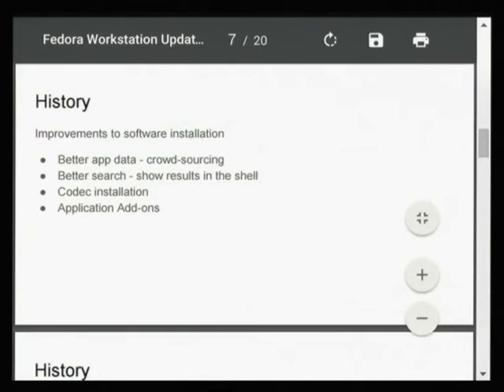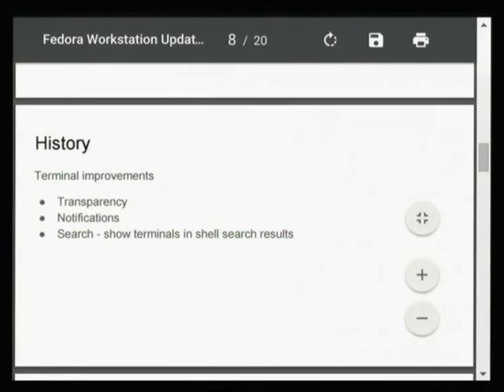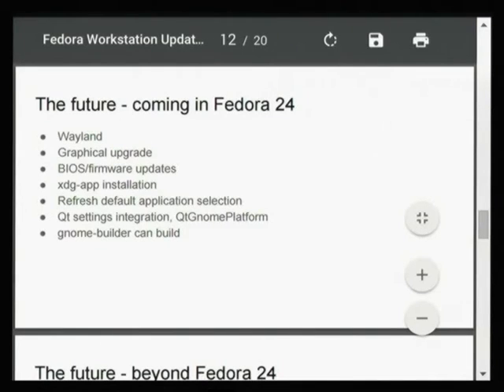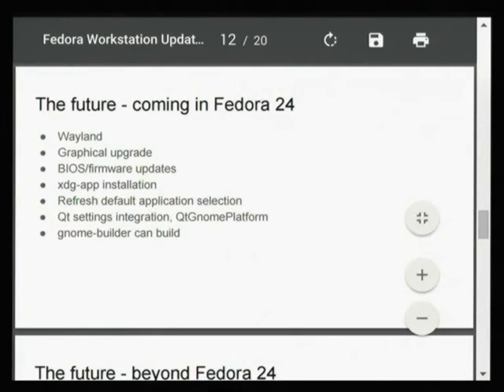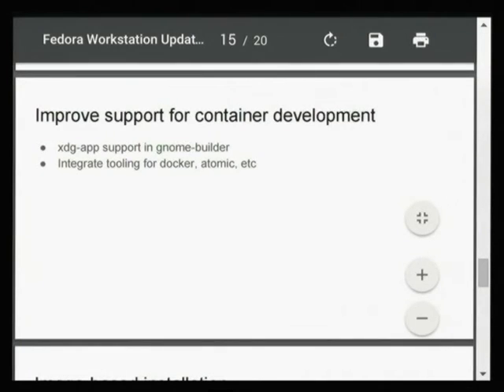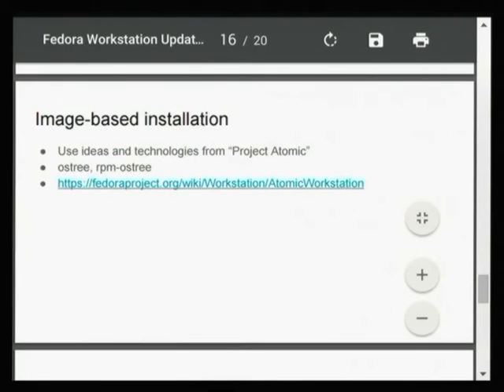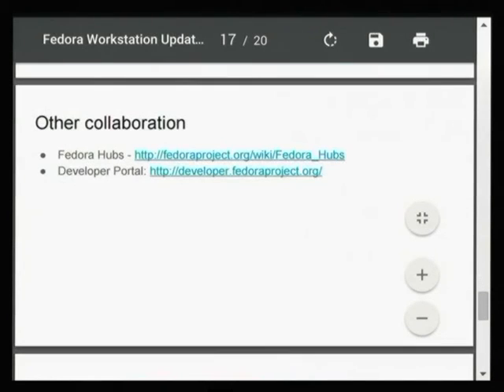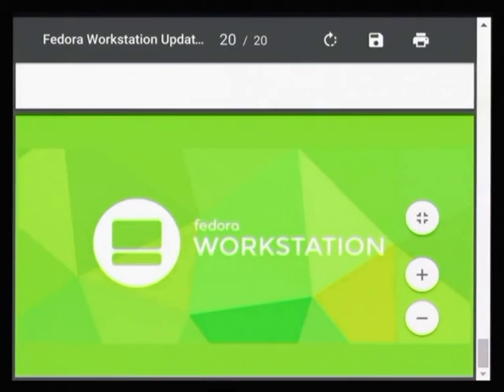Fedora Workstation: The Second Phase - Matthias Clasen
We launched the Fedora Workstation in September 2014. As we start in 2016 where are we at, where have we succeeded and where do we still have a ways to go?

The talk will cover the areas we made progress with Fedora Workstation, how our market situation has evolved and where we are looking to look as we move forward.